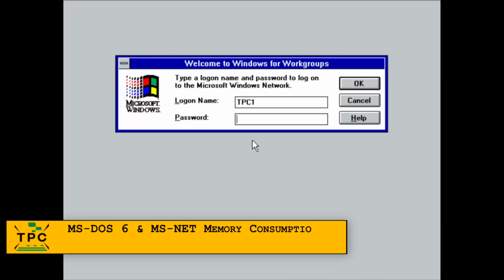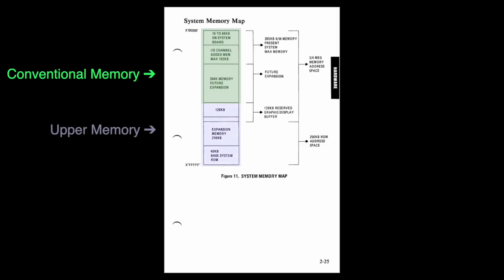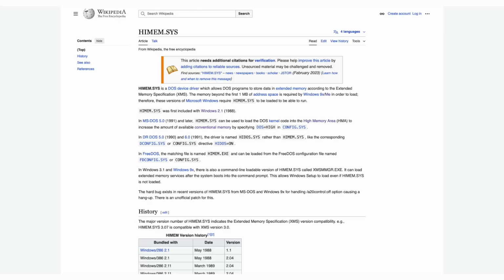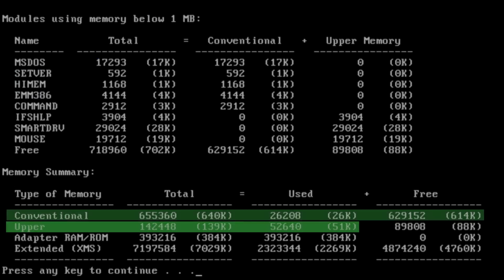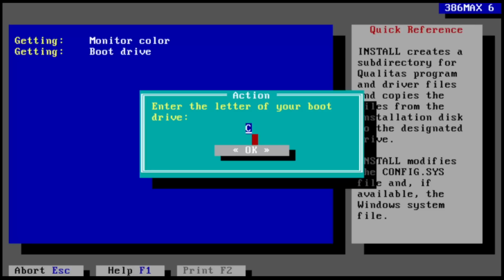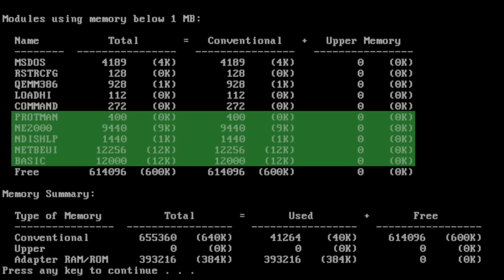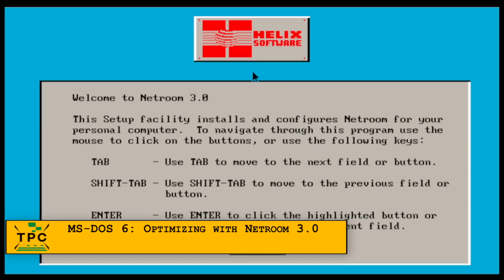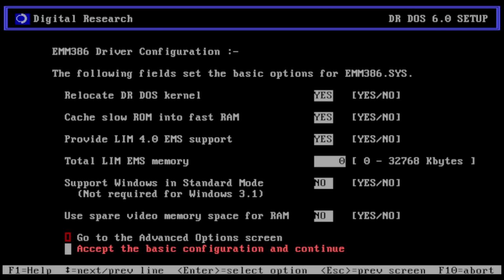Mastering DOS Memory, Part 1: Into Memory Managers, resource conserving Drivers and TSRs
Are you struggling with memory limitations, especially while setting up networking on your DOS system? Not only drivers and TSRs, but also network stacks can consume lagre chunks conventional memory, making it a challenge to leave enough room for your applications.

In this video, I'll show you some memory optimization techniques for DOS 6 using manual methods, but also the onboard tools that came with MS-DOS, PC-DOS and DR-DOS, notably MemMaker, RamBoost and MemoryMax.

Of course, no way around about 3rd party memory managers. See how much you can squeeze out using products like QEMM, 386MAX and NETROOM.

And if that's not enough yet, what about using modern alternatrives to drivers and TSRs, to squeeze out even the last byte?

00:00 Intro
00:41 MS-DOS 6 & MS-NET Memory Consumption
02:08 PC-DOS 3.3 & MS-NET Memory Consumption
02:40 640k and 1 MiB Barrier: The Origin
07:37 MS-DOS 6: Manual Optimization
09:20 MS-DOS 6: Optimization using MemMaker
11:35 PC-DOS 3.3: Optimizing with 386MAX
13:24 PC-DOS 3.3: Optimizing with QEMM
13:43 MS-DOS 6: Optimizing with QEMM
15:46 Conserving Memory with alternate Drivers and TSRs
17:11 MS-DOS 6: Optimizing with Netroom
18:06 PC-DOS 6: Optimizing with RamBoost
19:26 DR-DOS 6 and MemoryMax
20:01 Next on TPC / Credits

Featuring Music with kind permission by rootkitty: "Digital Aurora"